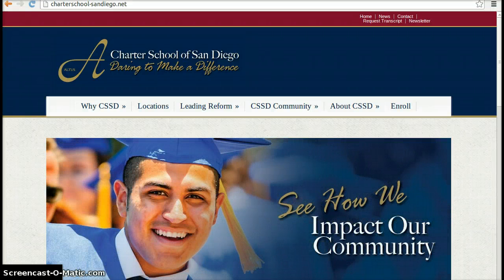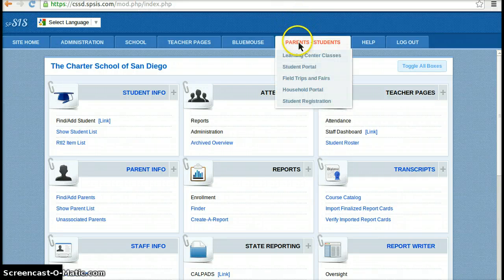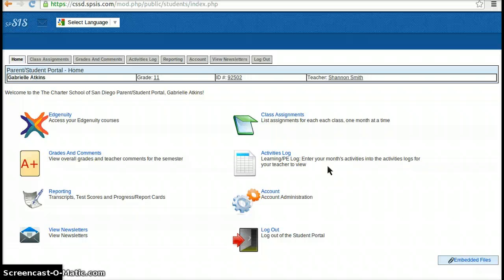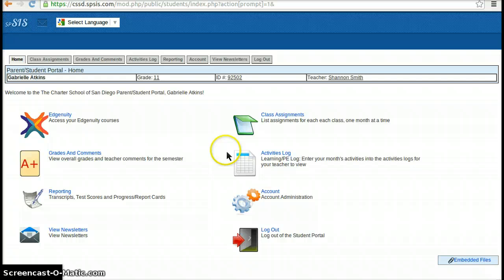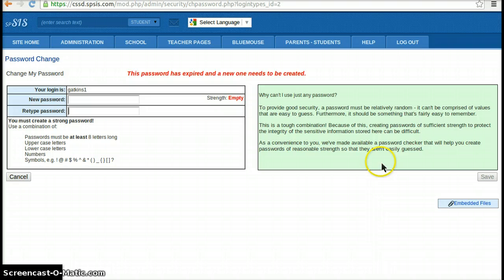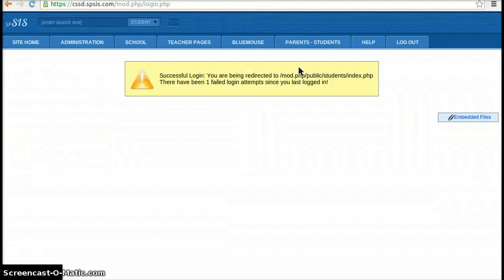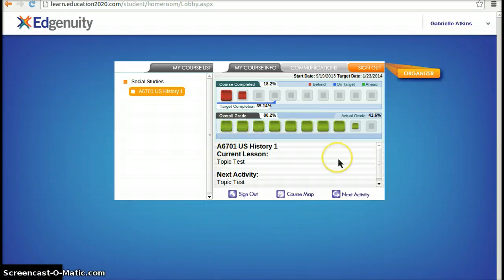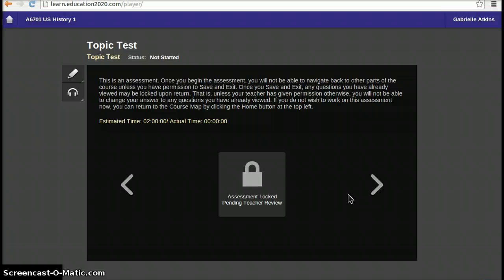Edgenuity Log in